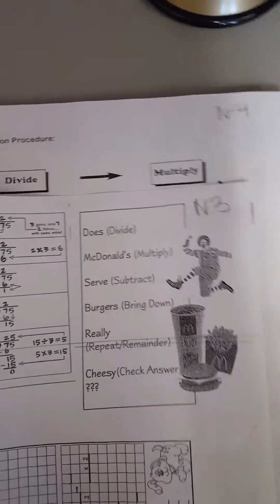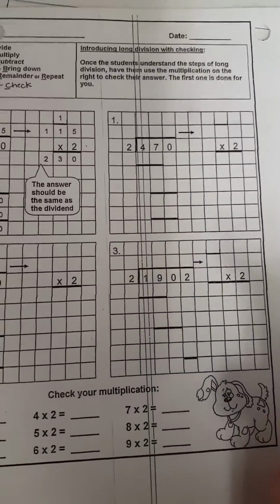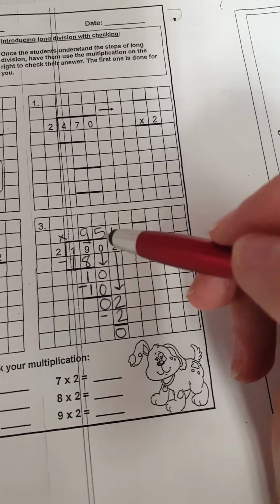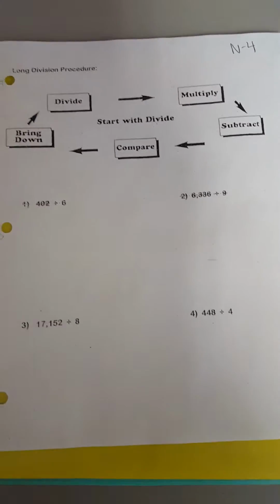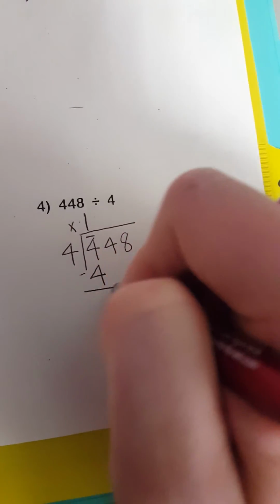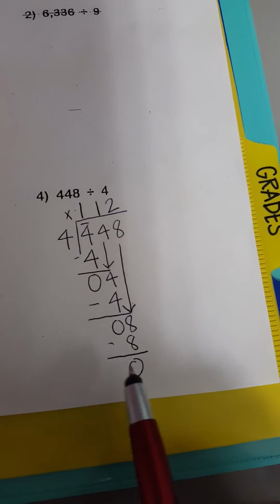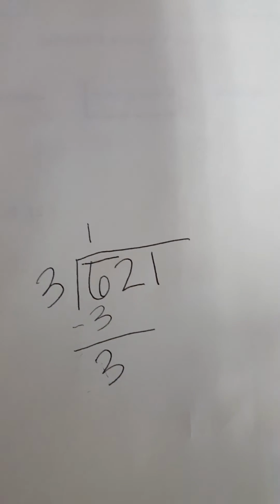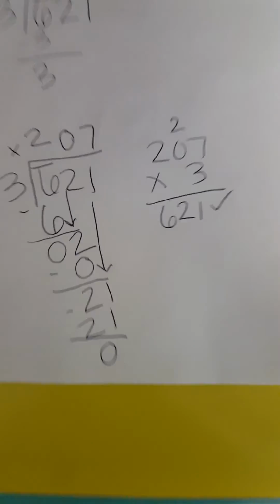Long Division Help